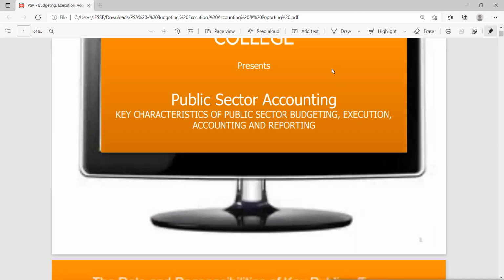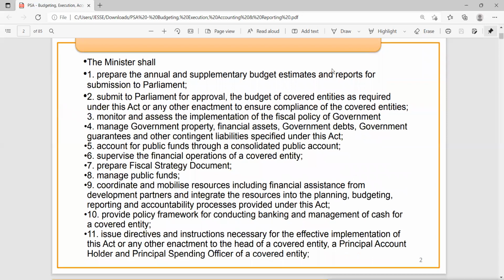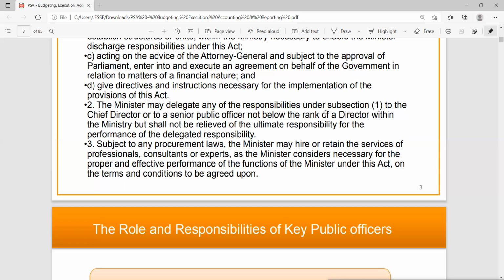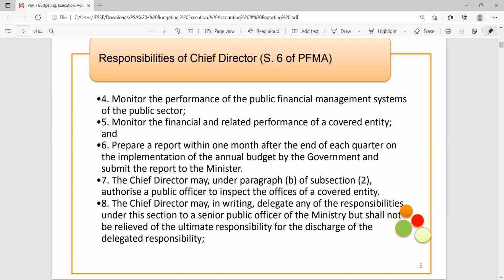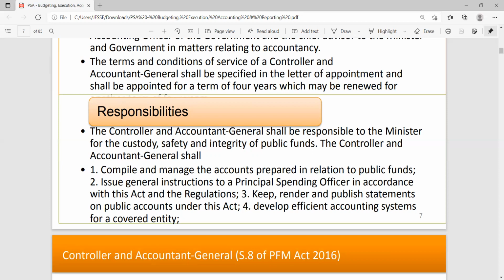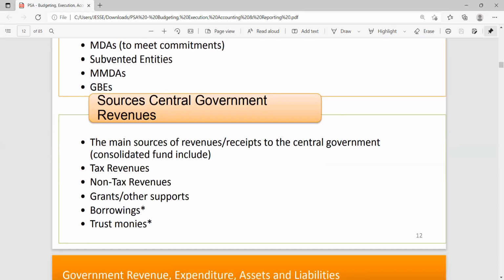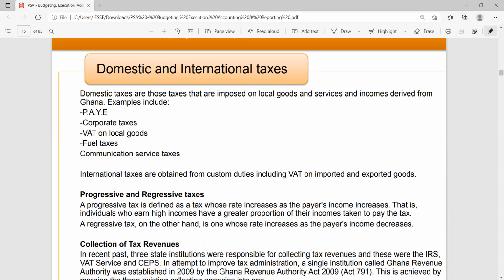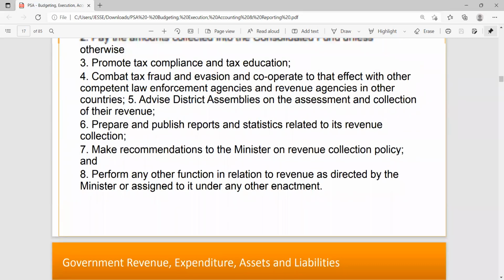Public Sector Accounting: Government Expenditure & the role of Public Officers - ICAG l ACCA I CIMA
In this lecture, Government Expenditure & the role of Public Officers. Understanding this is key to passing your exam.